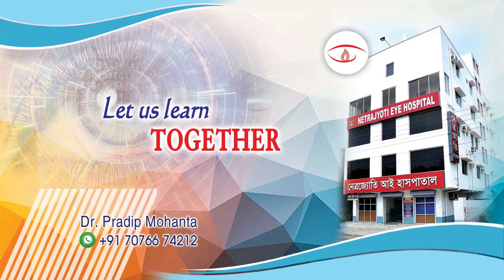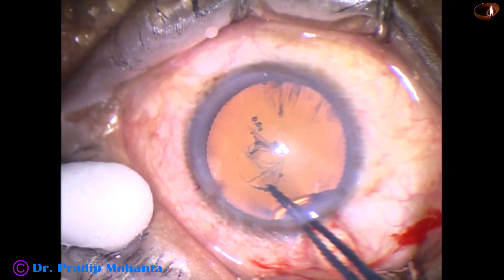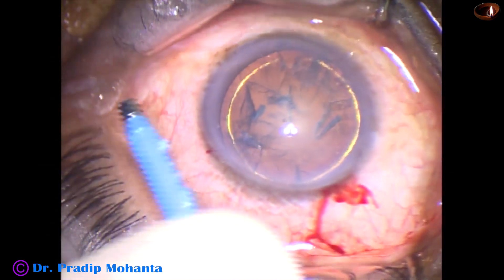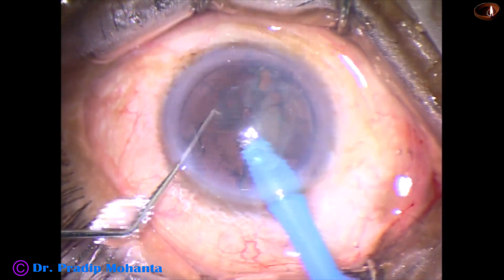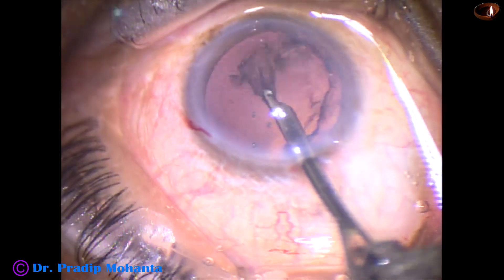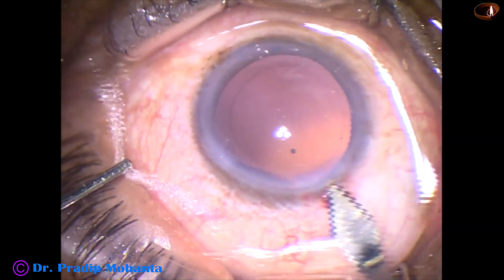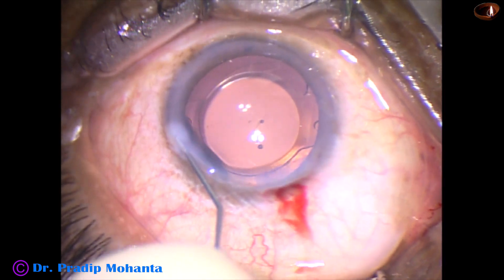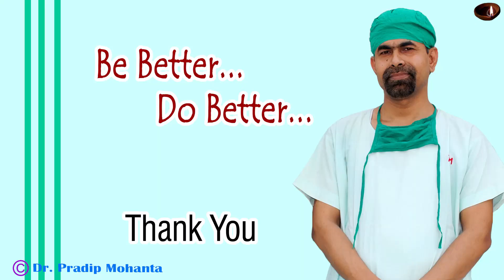Phaco by direct chop using Leica 690 plus Omniglow and Oertli easy : Dr Pradip Mohanta, 7 Sept, 2020